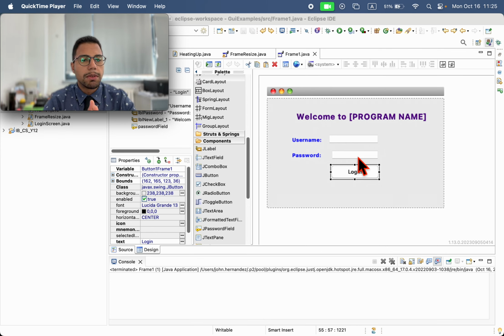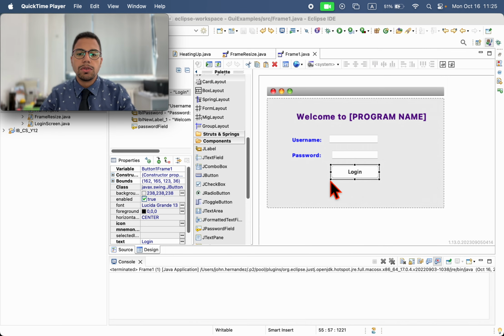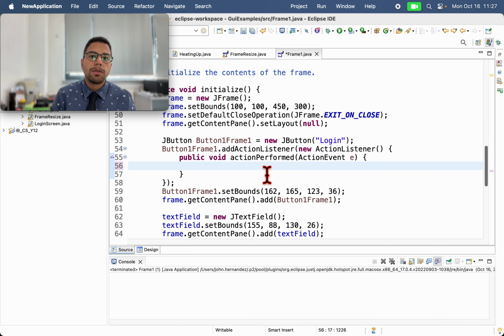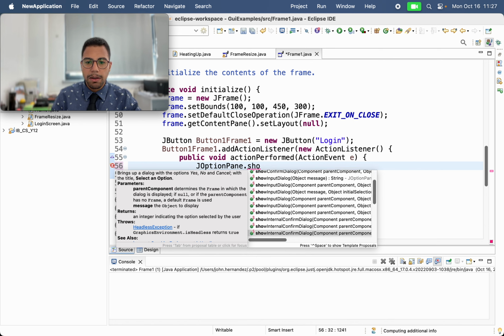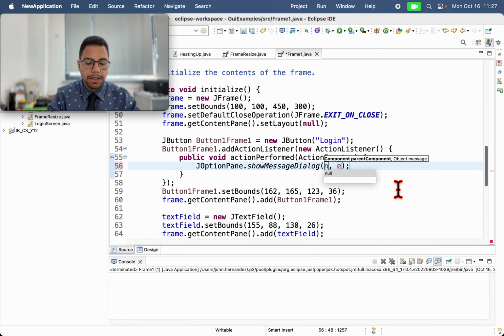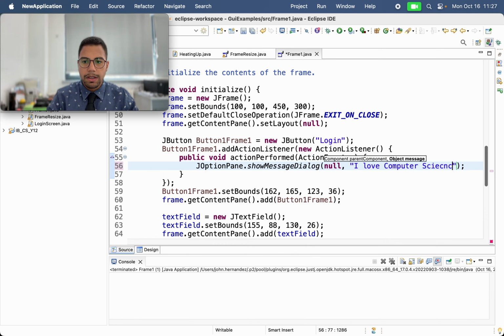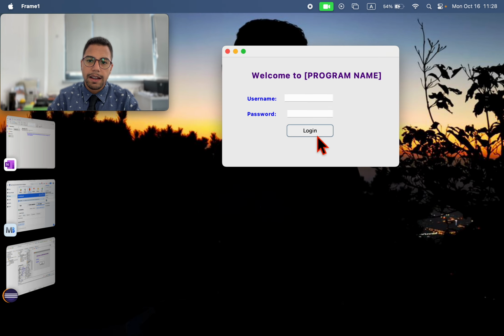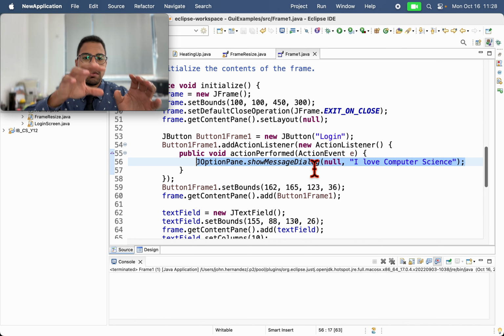Adding an event handler to a button in Java GUI (Swing Designer)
✅ How to add an event handler to GUI
✅ Displaying a message when the Button is clicked